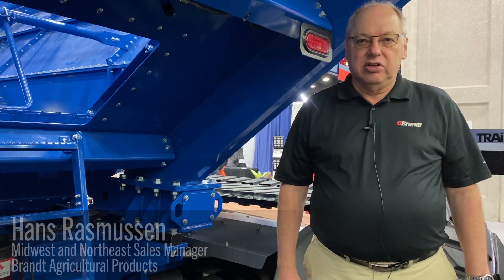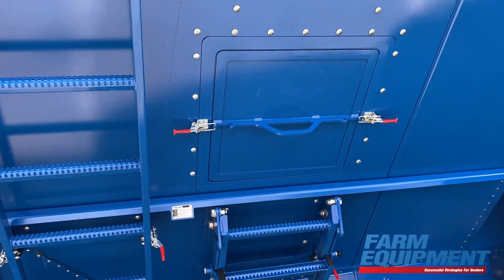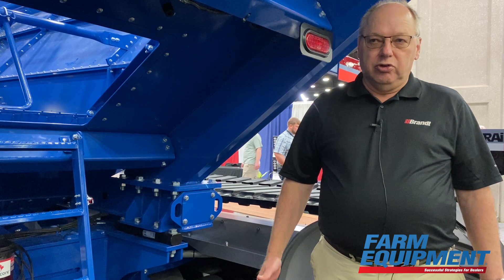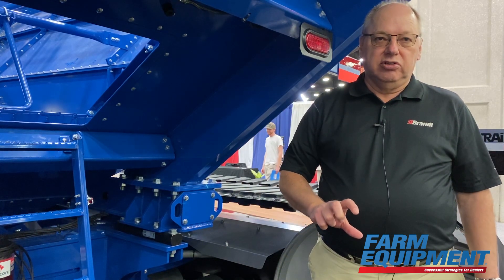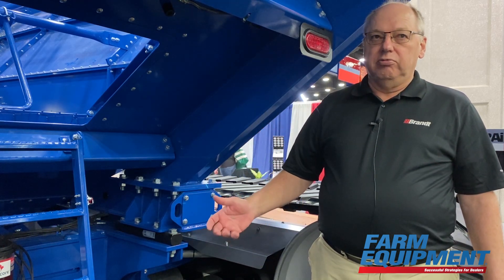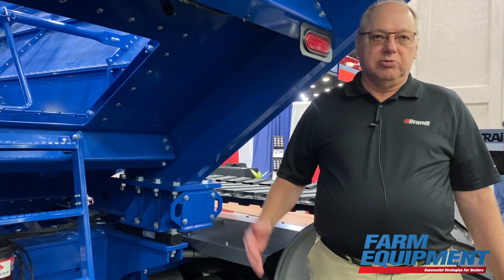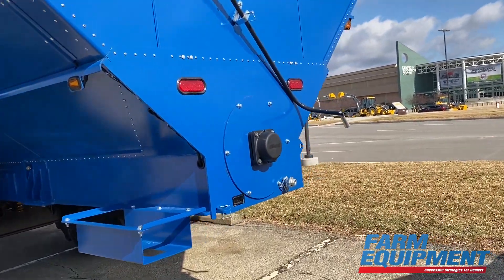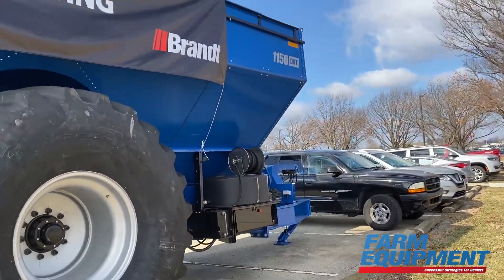Brandt DXT Grain Cart Unloads 1,000 Bushels Per Minute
Brandt’s dual-auger DXT-Series grain cart has a capacity of 1,150-2,500 bushels and unload speeds of up to 1,000 bushels per minute. The new grain carts feature a ground-level access door, steeper tank slope and smooth, abrasion-resistant powder-coat finish for complete cleanout.